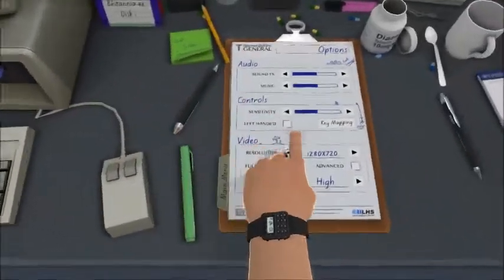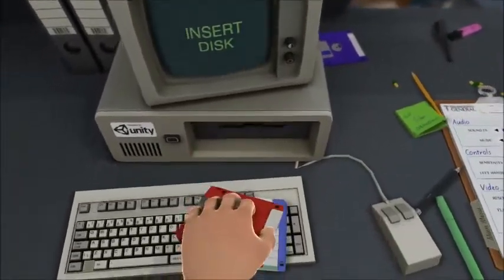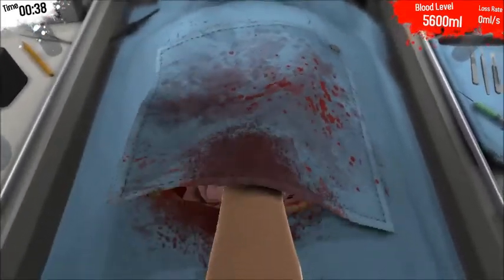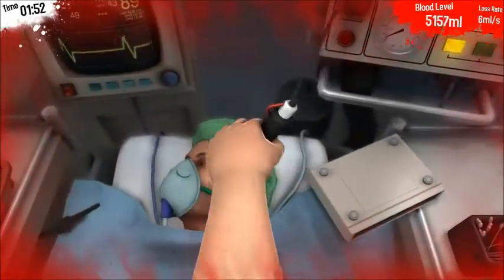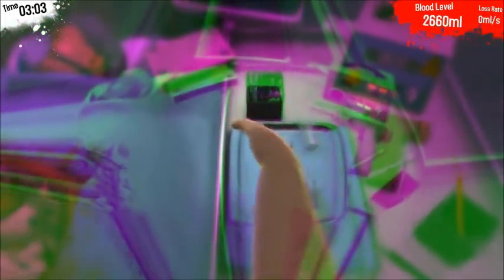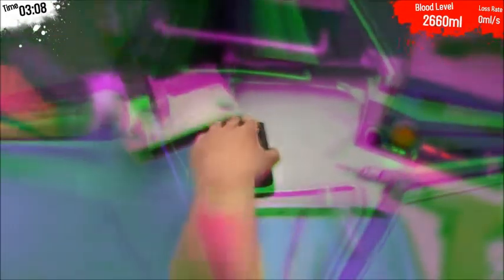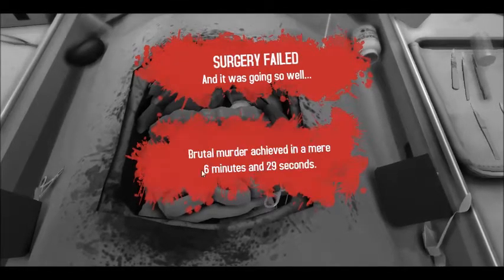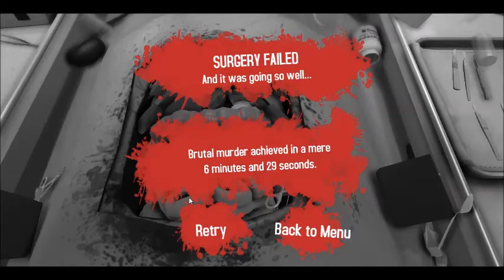Surgeon Simulator | The beginnings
Steams surgeon simulator gameplay, while hopped on some LSD